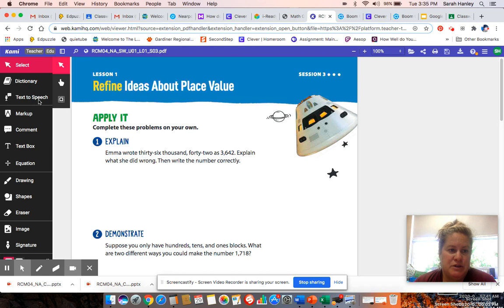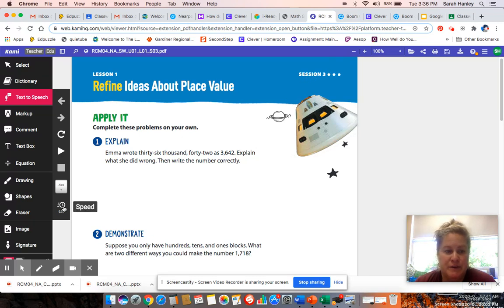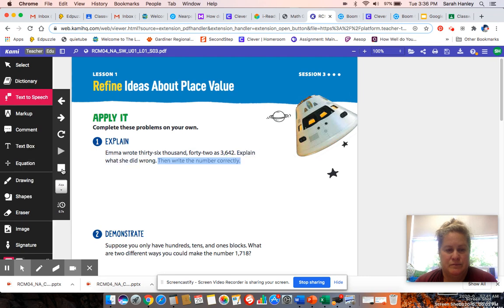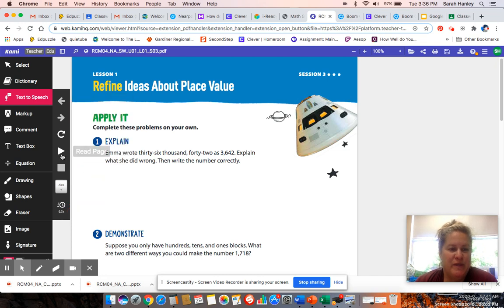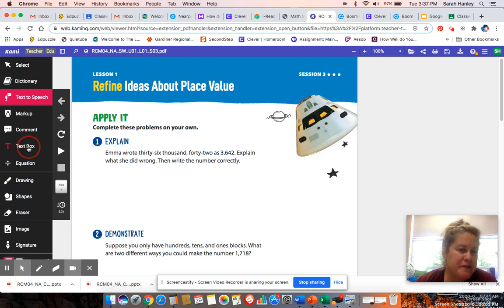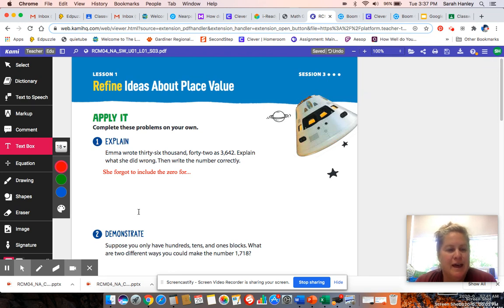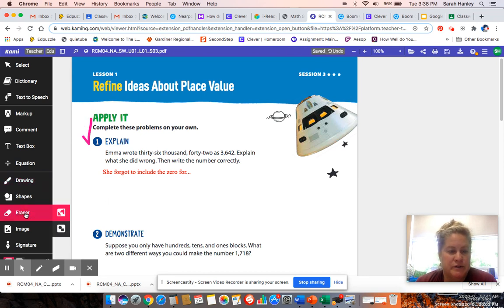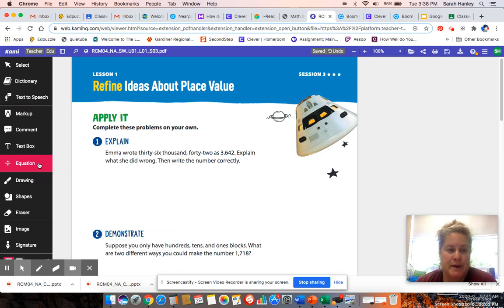Untitled: Sep 29, 2020 3:38 PM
This video quickly (4:00 minutes!) explains what "Kami" is and how we use it to write answers on pdf files. Cohort A students were able to experiment with this a little today, and are familiar with how this looks and what the tools do. This video is just to help you out a little in supporting them.